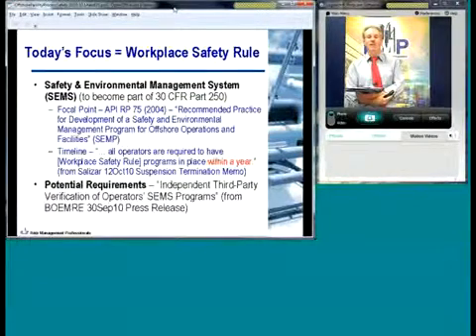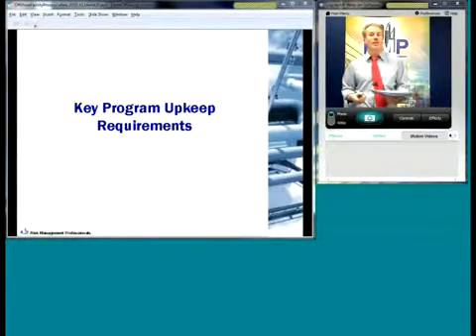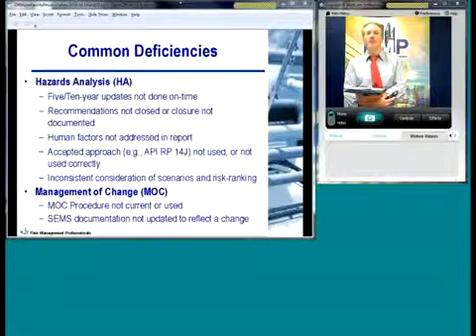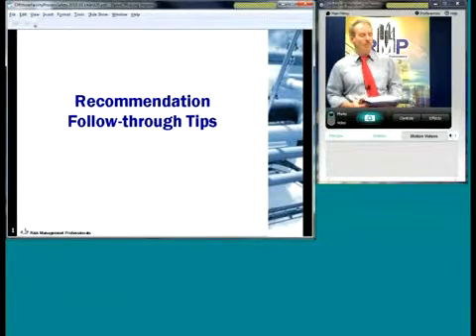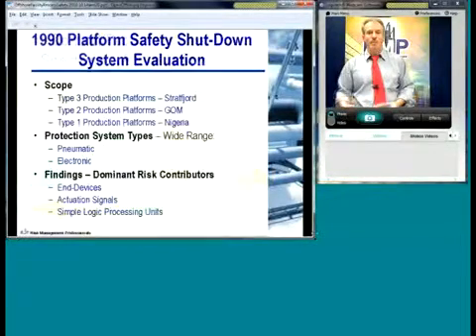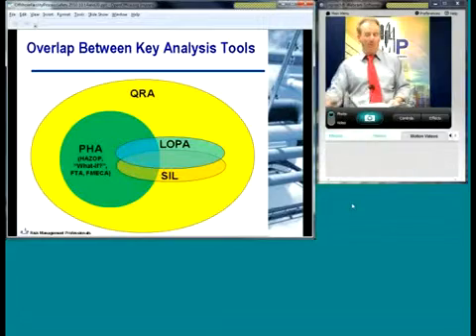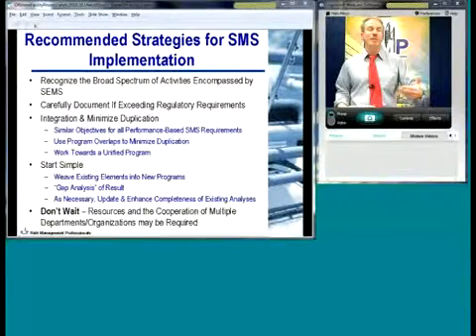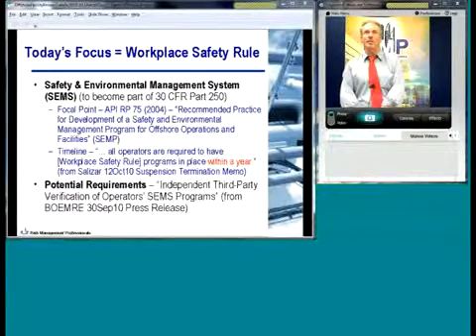Offshore Process Safety Module 4: SEMS Overview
Offshore Facility Safety & Environmental Management System (SEMS) Webinar Series

Recorded at Risk Management Professionals corporate headquarters in Irvine California on October 14, 2010.